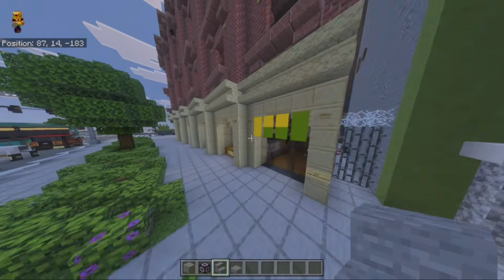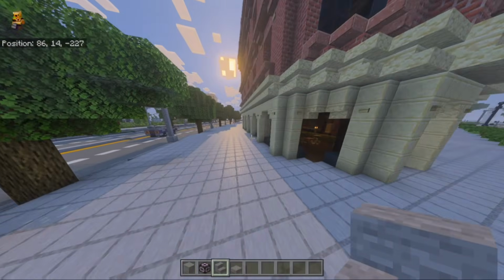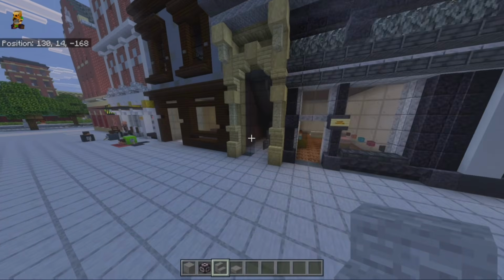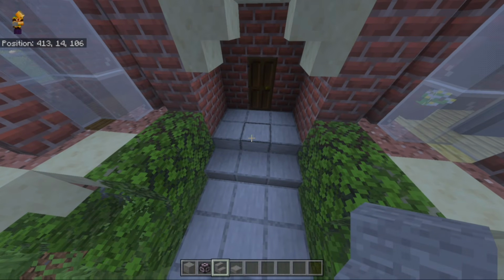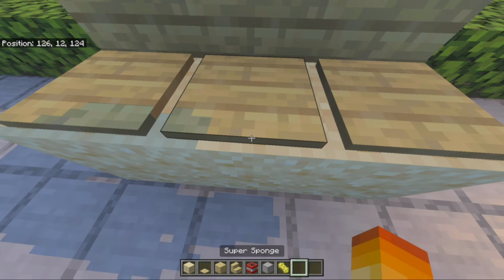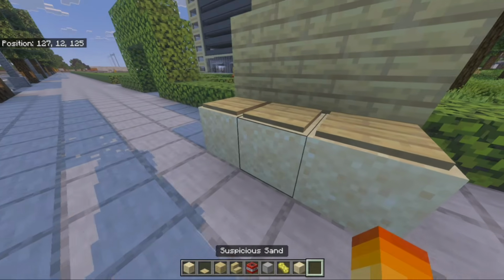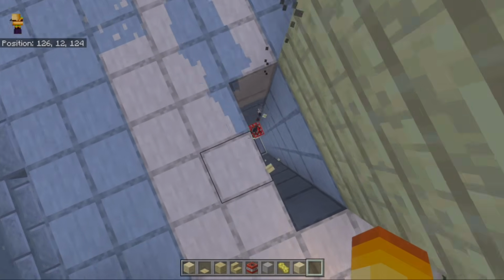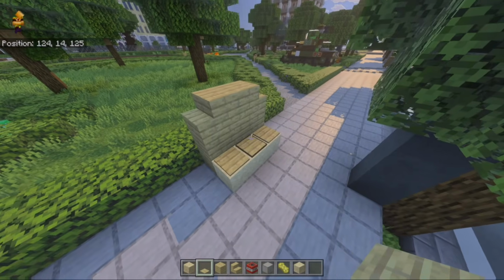I Added Hostile Architecture To Minecraft!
Hostile Architecture needs to come to an end...

Today I added 'Hostile Architecture to Minecraft! Hostile architecture has been a controversial social problem for years. The main problem nowadays: unhoused people having no place to sit down or sleep. Instead of making these ugly designs across the world, we much rather see money spent elsewhere that benefits everyone! But oh well!

Since I want to make my Minecraft city as realistic as possible, I decided to add these HORRIBE innovations to my world! Like some sort of protest haha. I am so against this and it's genuinely inhuman this 'solution' even came to peoples minds...